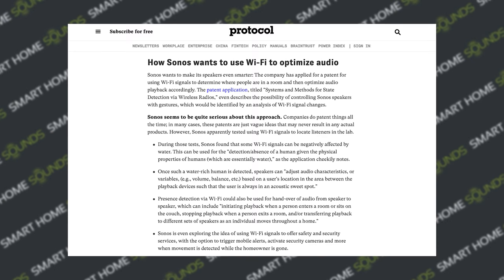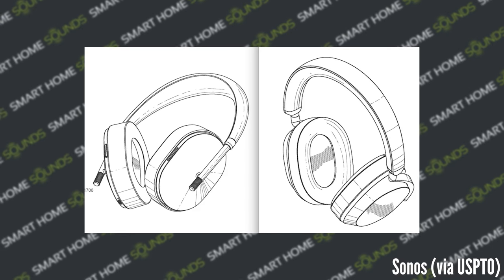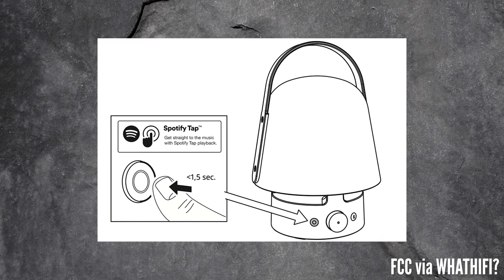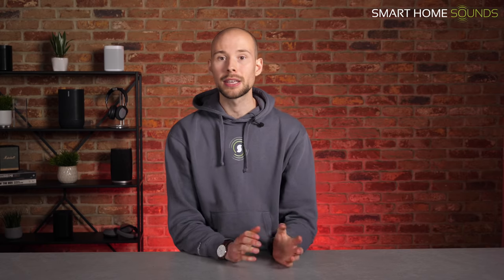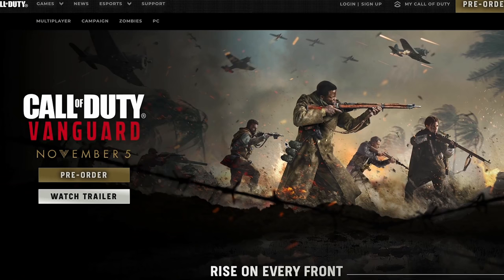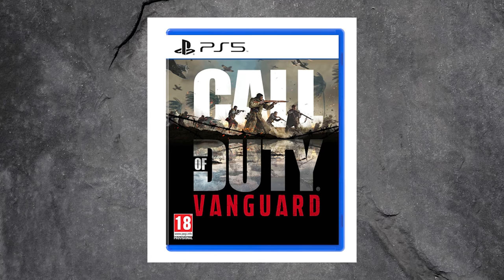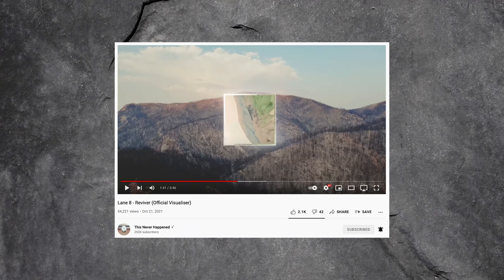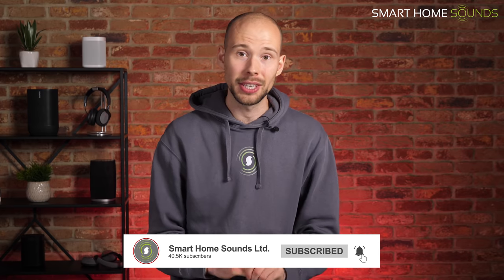SHS News: Sonos Headphones Confirmed (Almost) + 2021 B&W Zeppelin Speaker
In this episode of SHS News we cover more rumours about Sonos headphones, a potential new Sonos and IKEA portable speaker, look at new product launches including the Bowers & Wilkins Zeppelin and Apple AirPods 3, chat about some new company updates, discuss Black Friday 2021 and much much more!

Chapters:

00:00 Intro
00:45 Sonos News
04:56 New Product Releases
07:52 Company News
09:29 Black Friday 2021
10:45 Music News

HELPFUL LINKS

Sign up to our newsletter to stay up-to-date this Black Friday